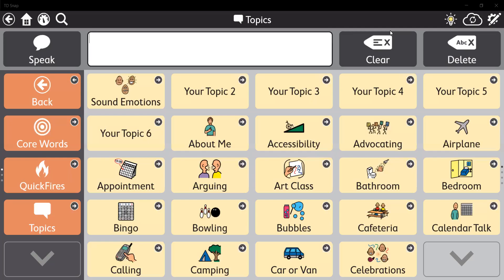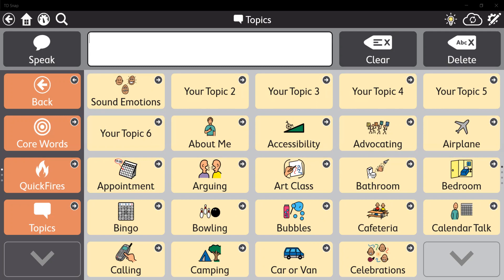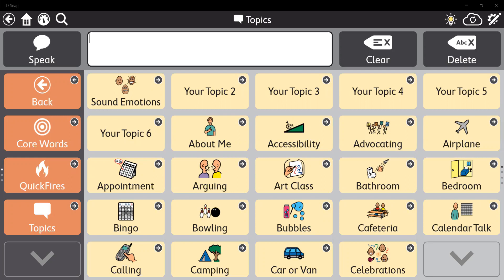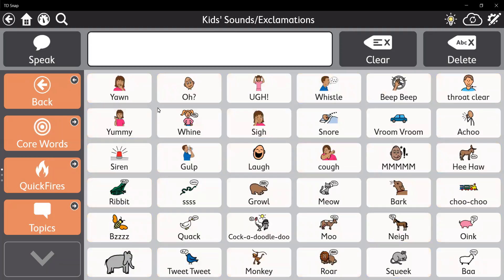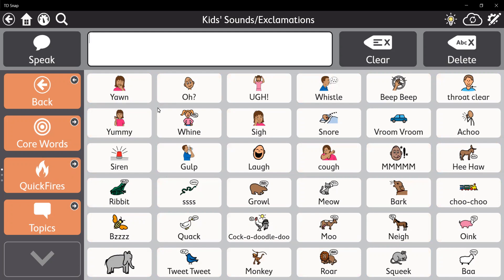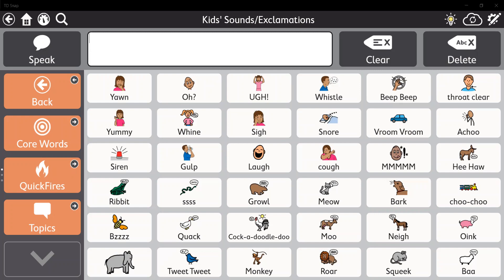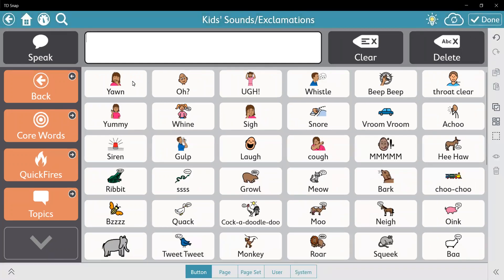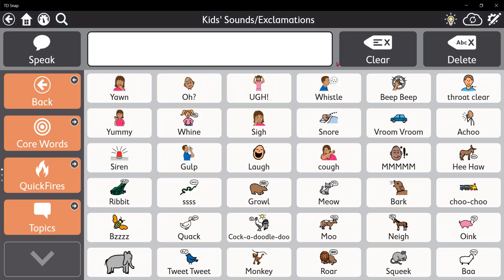Sound Emotions or "Vocal Smileys" in TD Snap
These sound emotions will only work with Acapela voices. Check them out - FUN stuff to add to your User's page set!